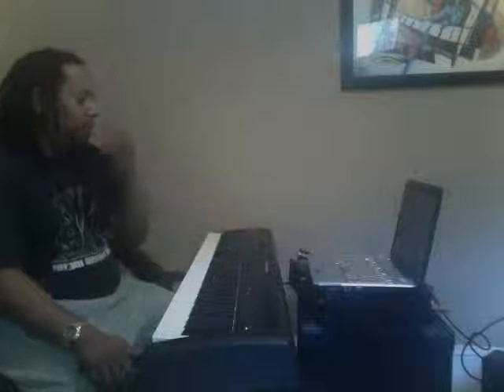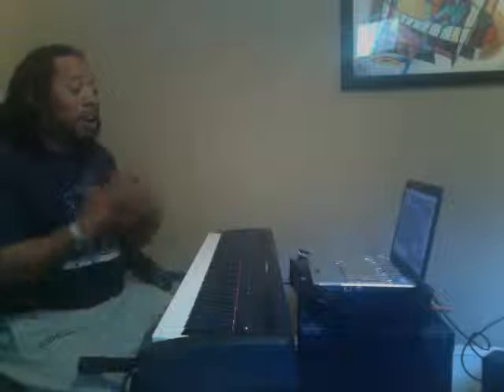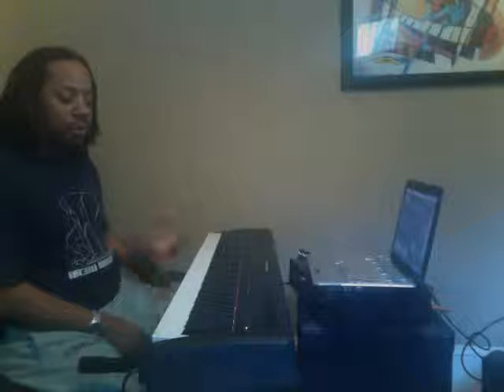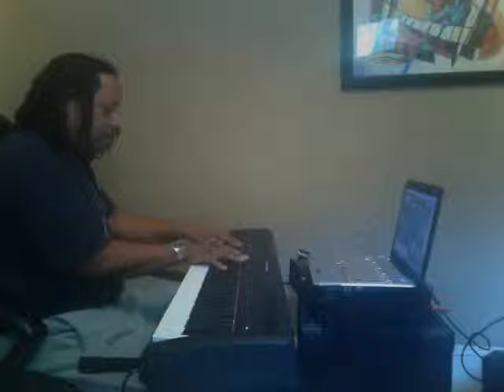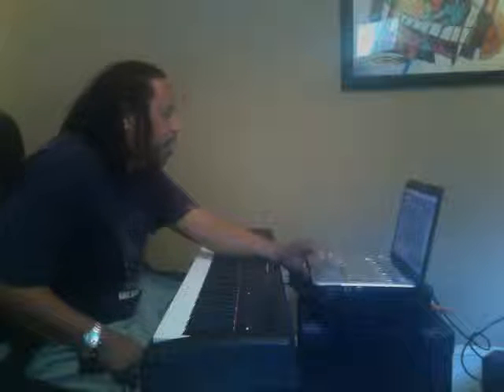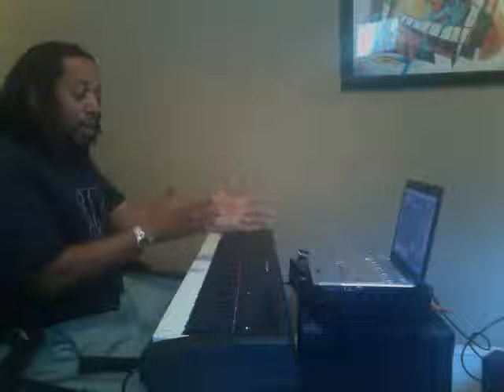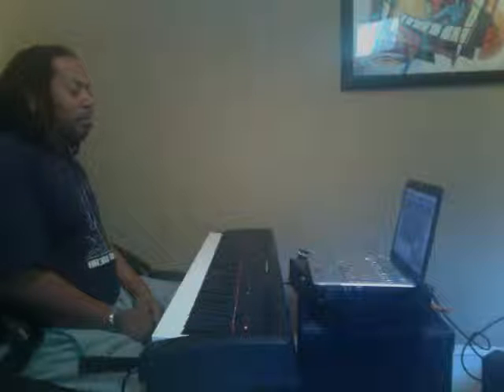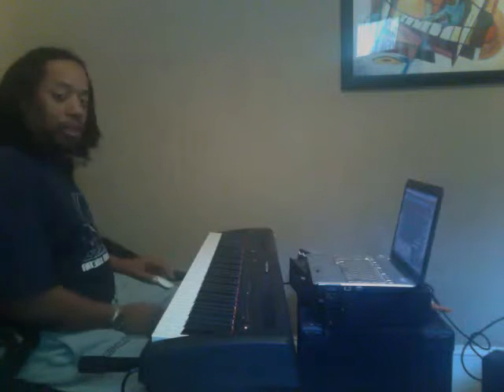Movie on 201305-14 at 12.16